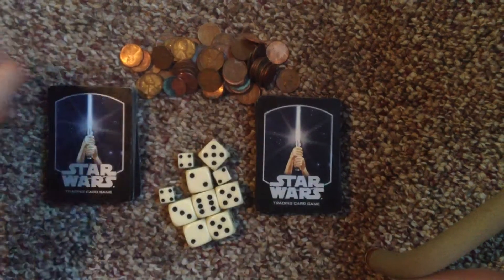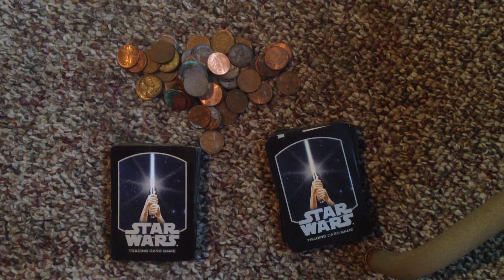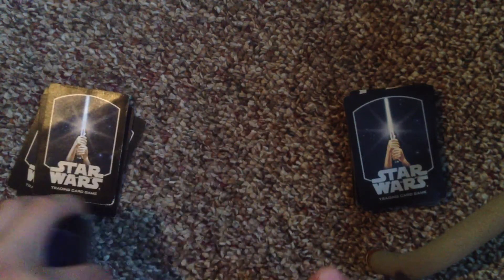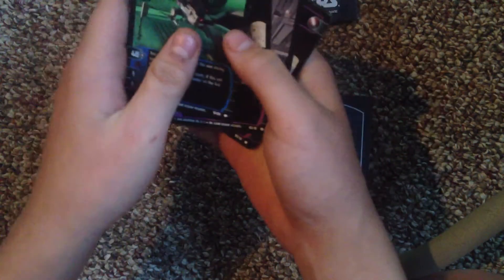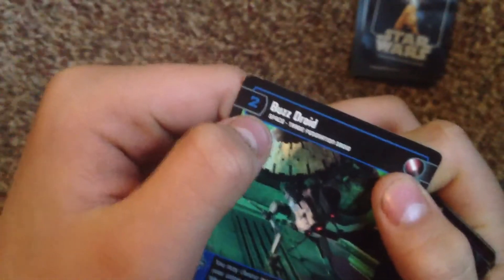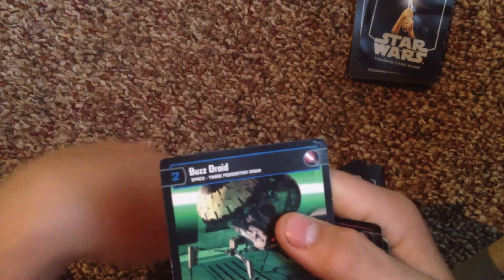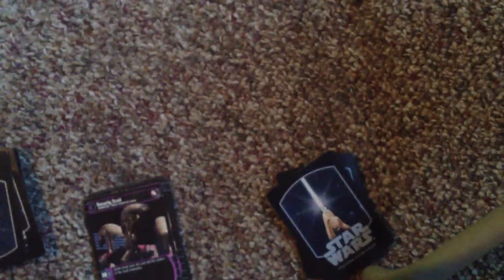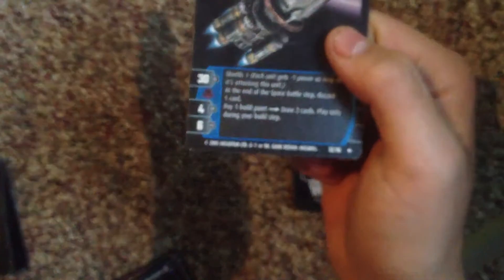How to play Star Wars trading card game